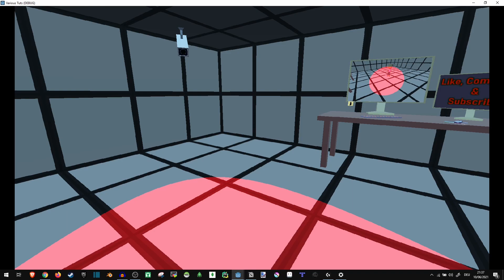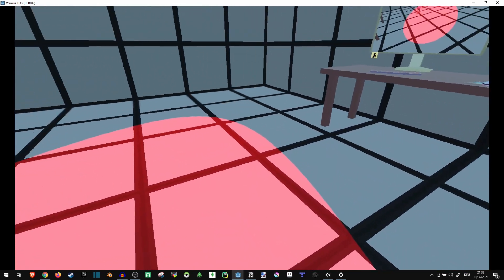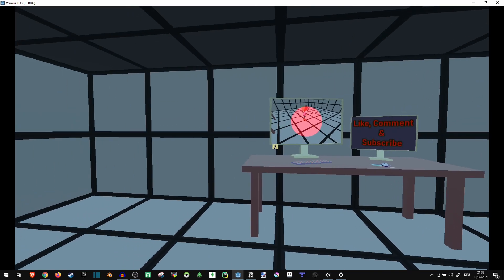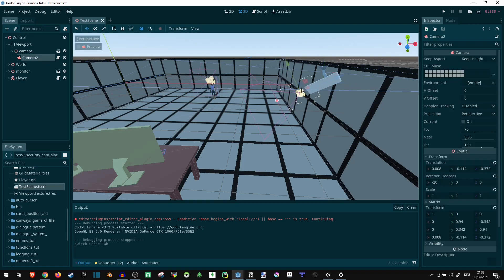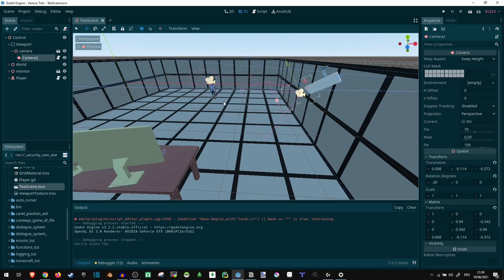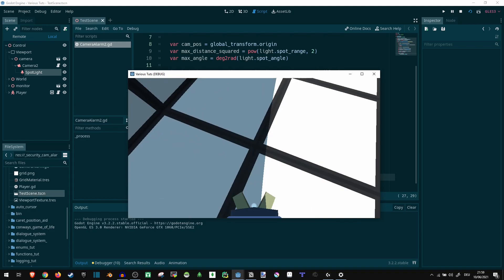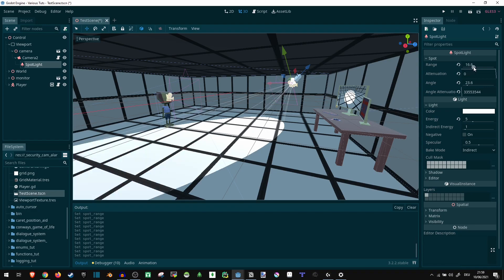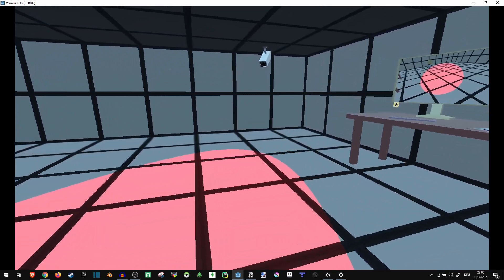Godot Cone Collision — Light-Alarm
Far as I could tell there was no inbuilt way to have scalable collision cones in Godot, so I made my own and synced it up with the range of a Spotlight node.